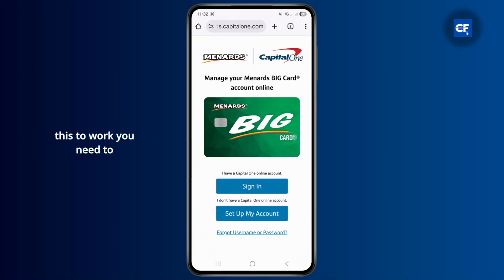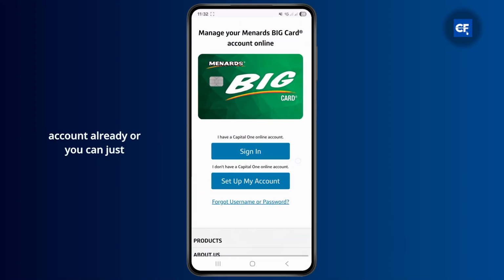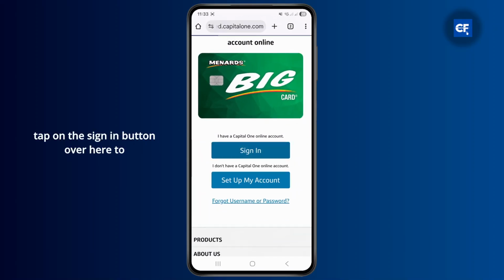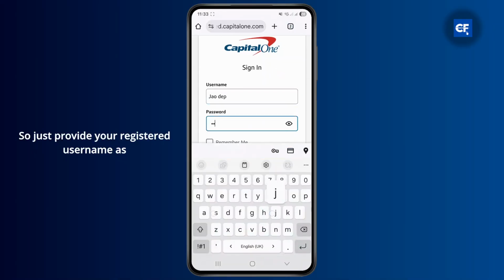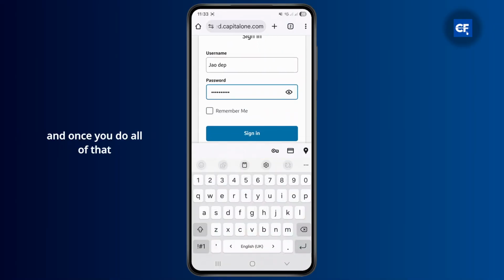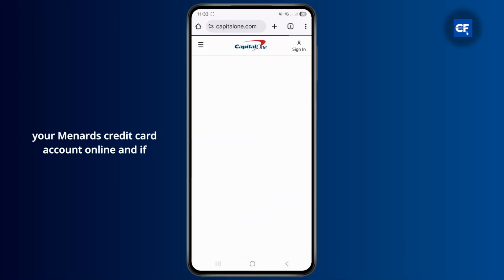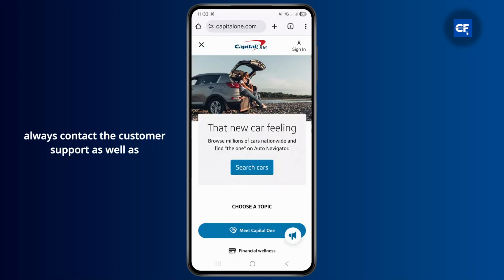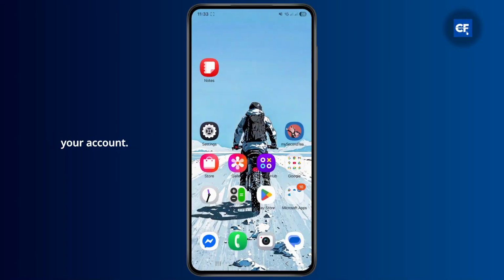How to Login to Menards Credit Card Account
How to Login to Menards Credit Card Account (2025)! Want to access your Menards credit card account online quickly and securely? This video will guide you through the steps on how to login to your Menards credit card account easily. Whether you're asking, "How do I access my Menards credit card online?" or need help navigating the login process, this tutorial has you covered. Learn how to enter your credentials and manage your account efficiently. Watch now to see how you can login to your Menards credit card account today!

Timestamps:

00:00 How to Login to Menards Credit Card Account
00:10 How Do I Access My Menards Credit Card Online?